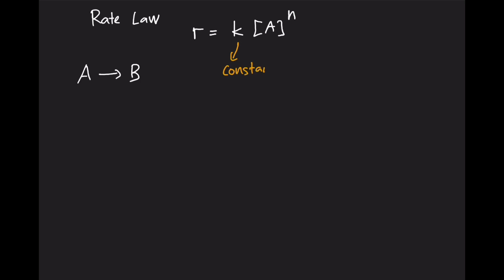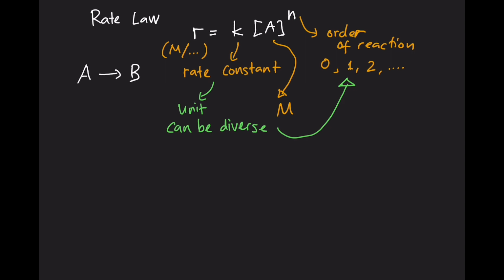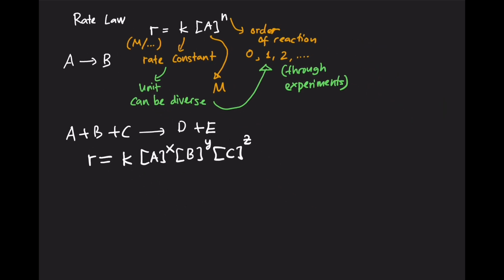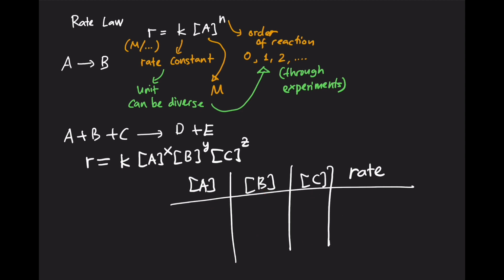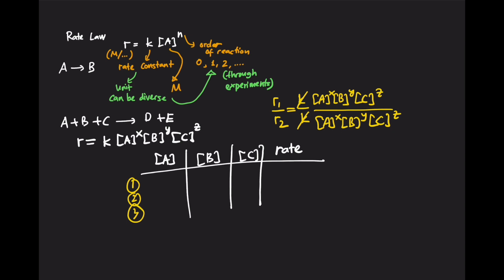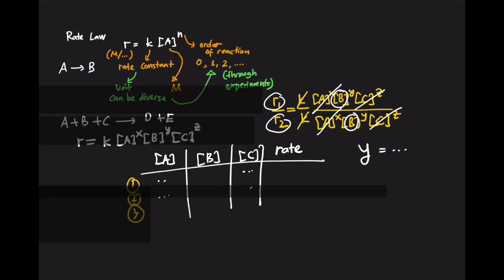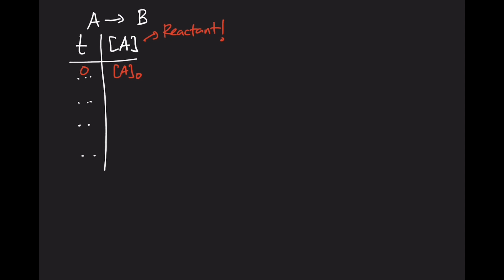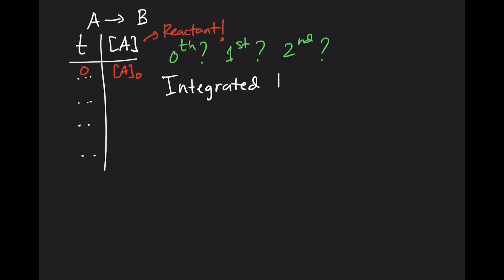Chemical Kinetics Part 2